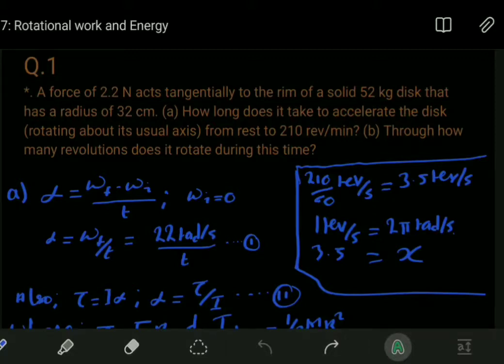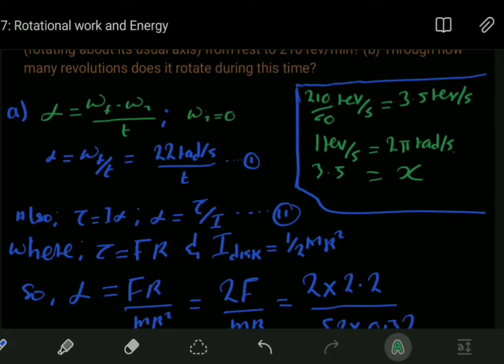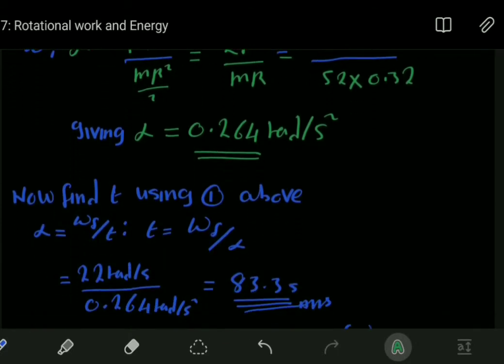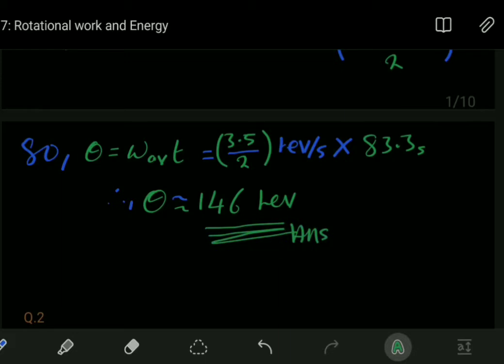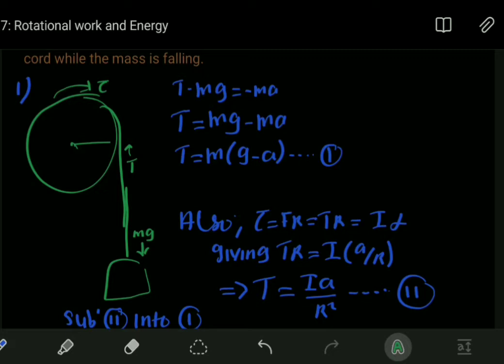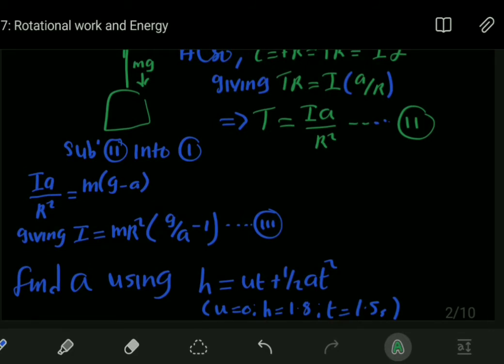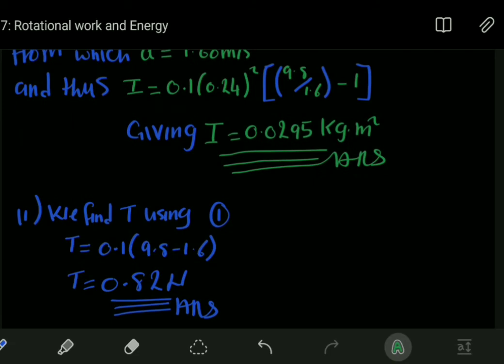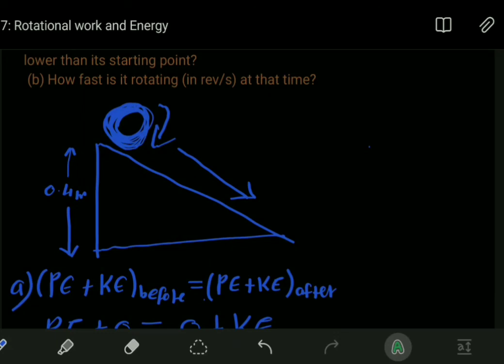Tut'7: Rotational work and energy